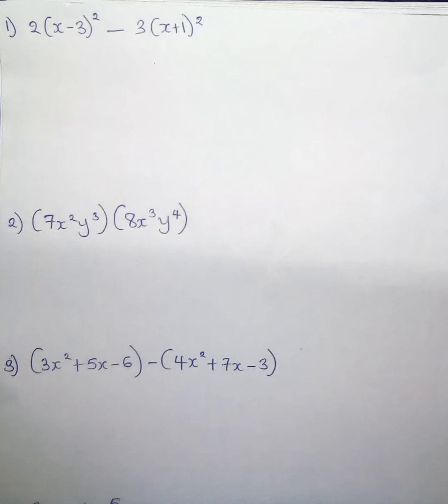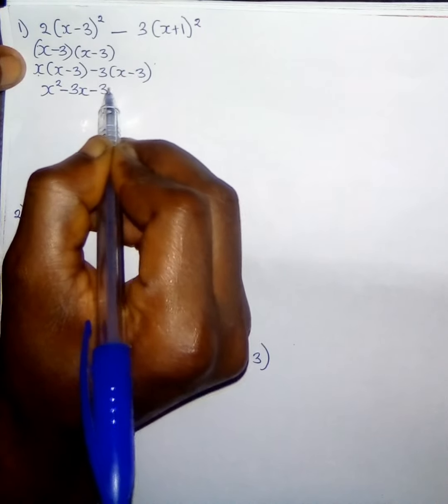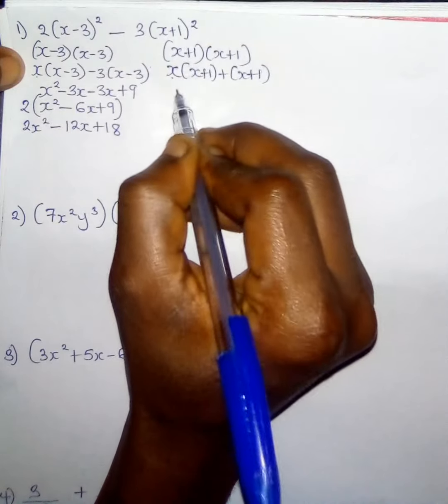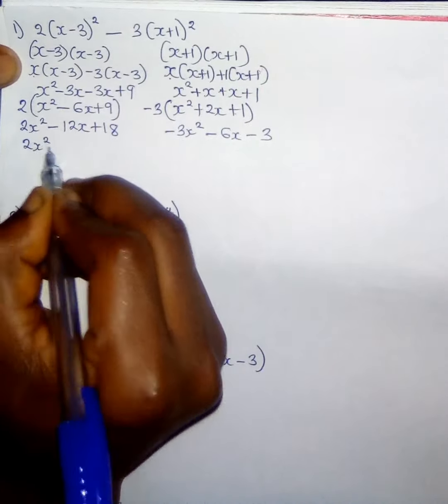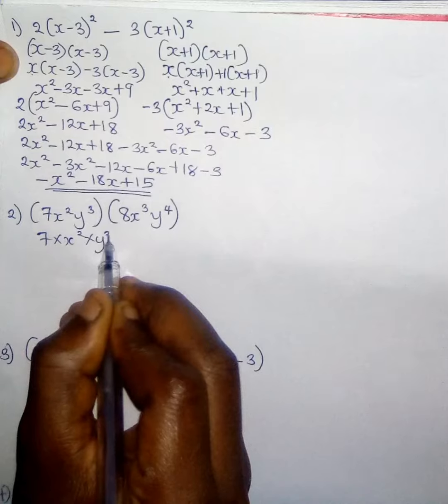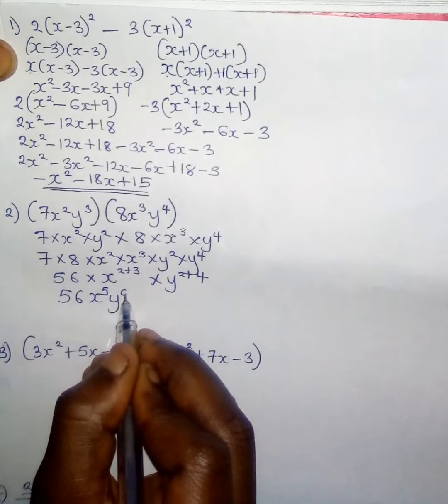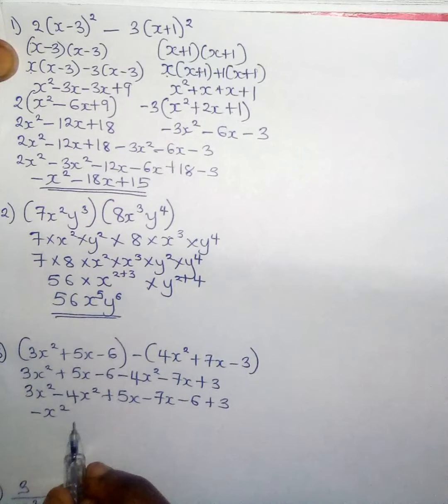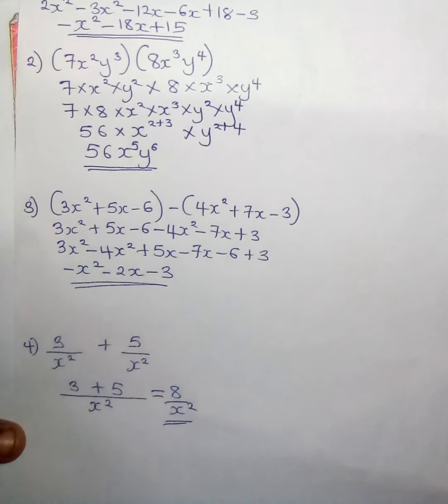Algebra - Expanding and Simplifying algebraic expressions with brackets and variables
This algebra video tutorial explains how to simplify algebraic expressions with brackets and variables by using distributive property and by combining like terms.